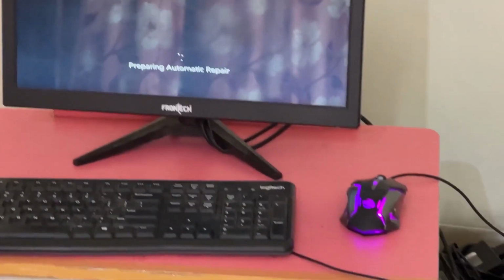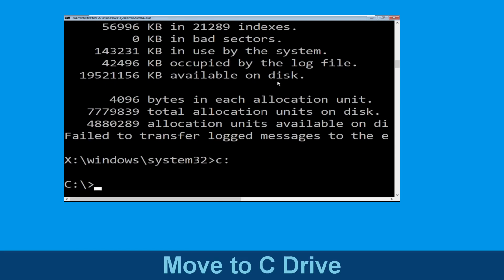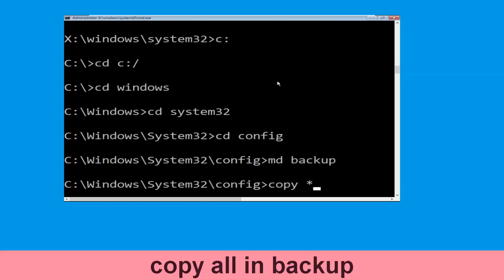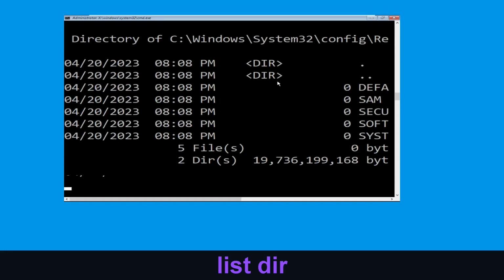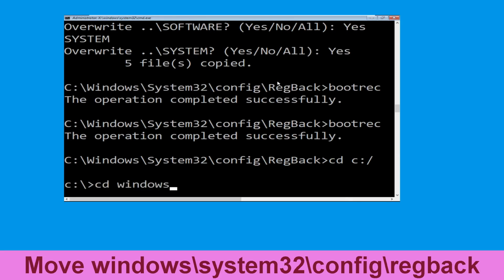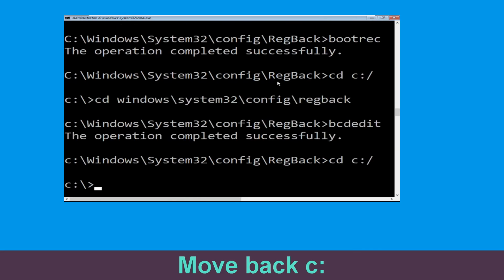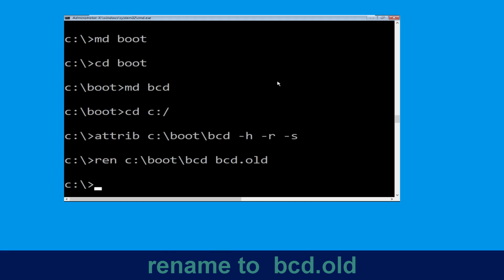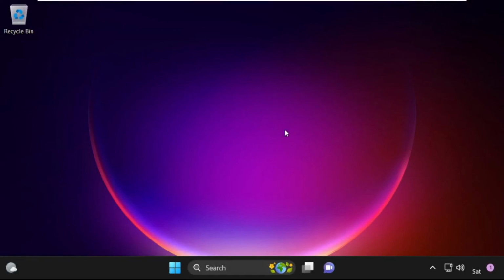HP Laptop - How to Fix WINSOCK_DETECTED_HUNG_CLOSESOCKET_LIVEDUMP Blue Screen Error Windows 10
How to Fix WINSOCK_DETECTED_HUNG_CLOSESOCKET_LIVEDUMP Blue Screen Error Windows 10

• IRQL_NOT_LESS_OR_EQUAL Error
• BAD_POOL_CALLER Error

00:00 Intro How to Fix WINSOCK_DETECTED_HUNG_CLOSESOCKET_LIVEDUMP Blue Screen Error Windows 10
00:10 Step 1 Automatic Repair Screen00:15 Step 2 Advaced Options00:25 Step 3 Troubleshoot Menu00:35 Step 4 Command Prompt00:45 Step 5 Follow CommandsHow to Fix WINSOCK_DETECTED_HUNG_CLOSESOCKET_LIVEDUMP Blue Screen Error Windows 10